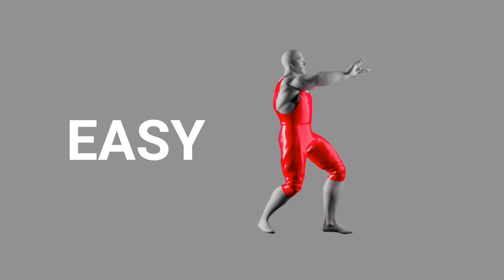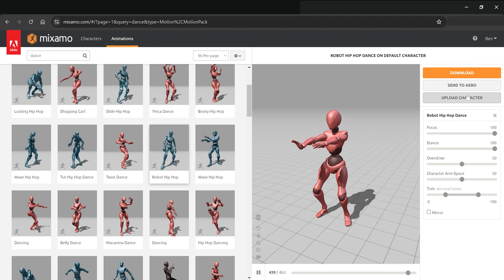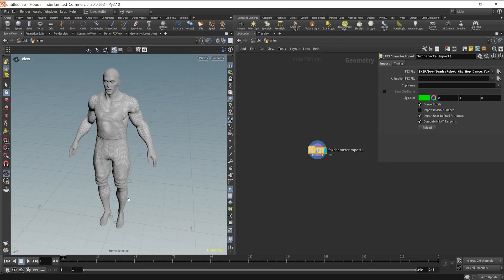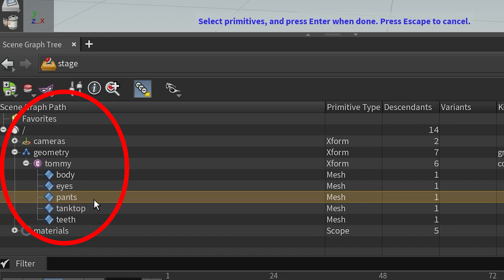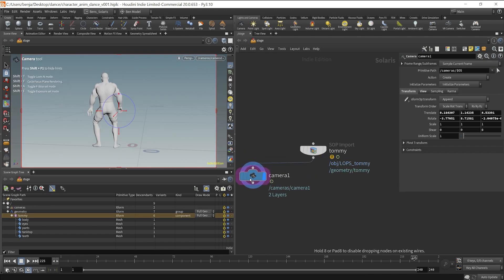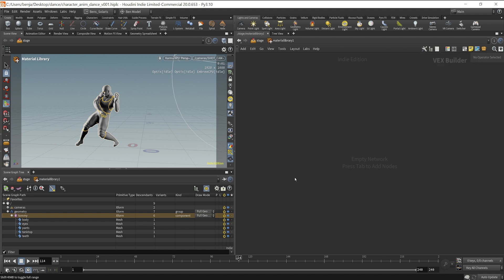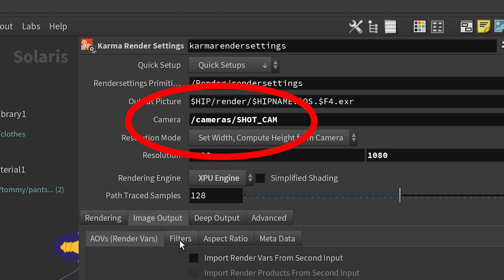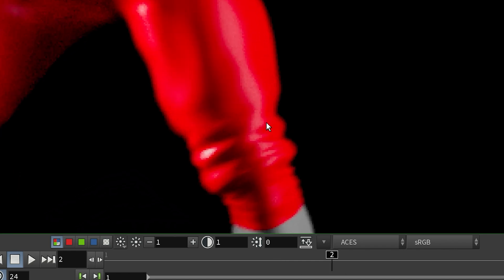How to Add Animation to Characters with Houdini + Mixamo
This video was made to help you get animated characters into your scene without needed to know how to animate. Obviously it's not a one-click solution, but it can be very useful at times.